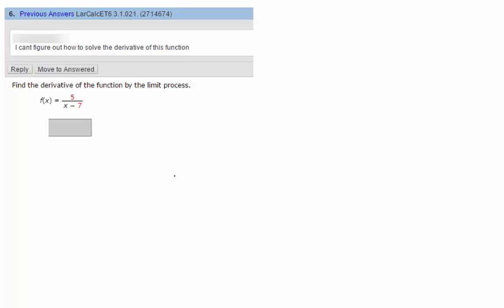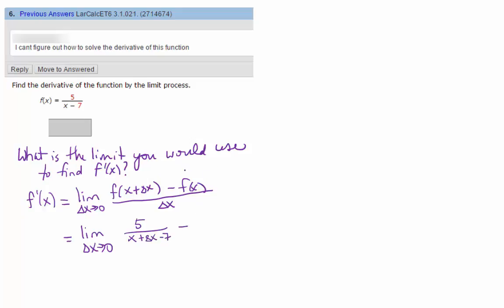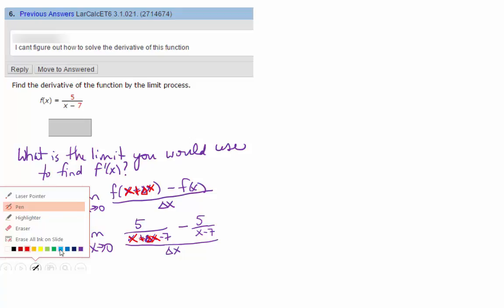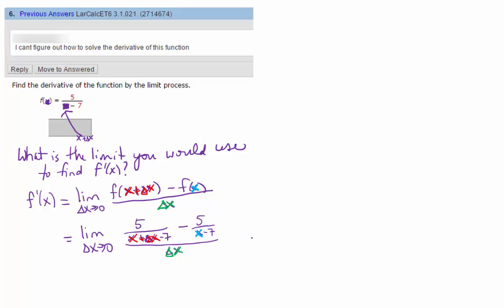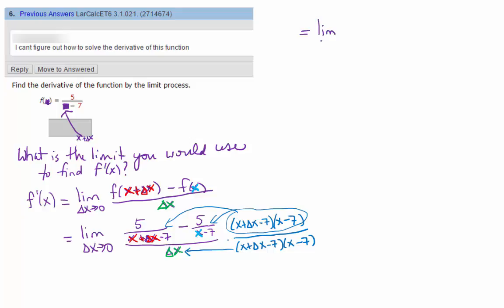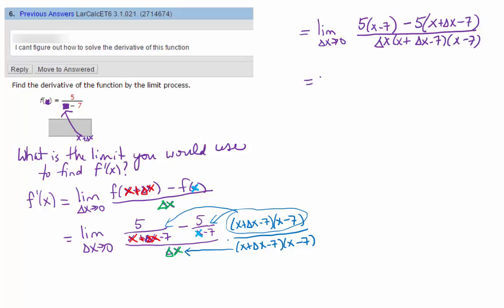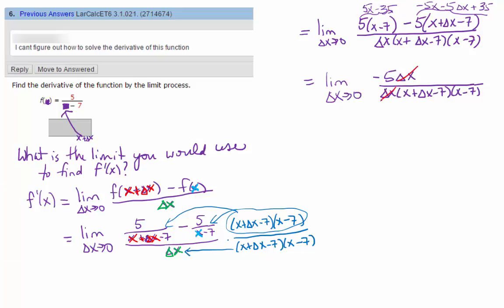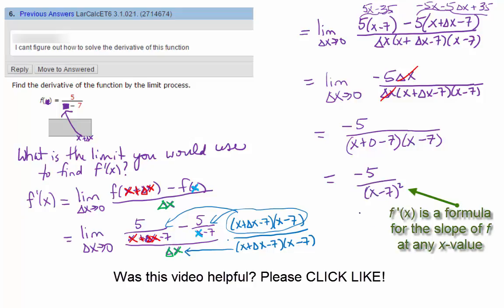Finding Derivative Of Rational Function Using Limit of Difference Quotient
This video is an excerpt of a Calculus I lecture in which we discussed how to find the derivative, f '(x), of a rational function, f(x) = 5/(x-7), using the limit of the difference quotient.